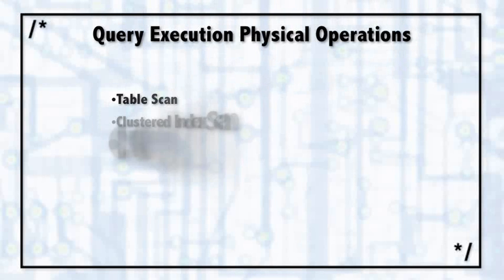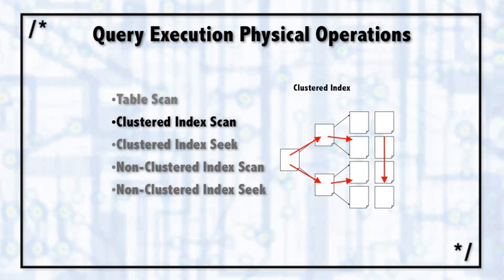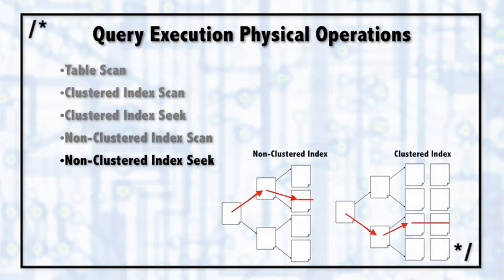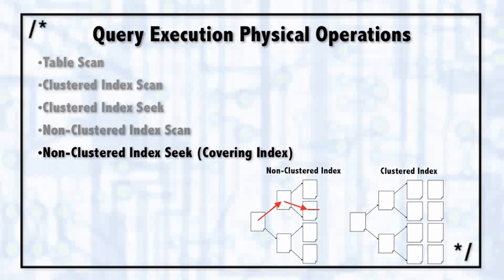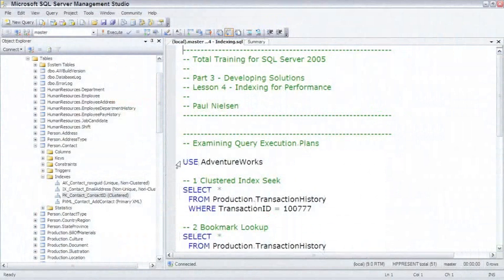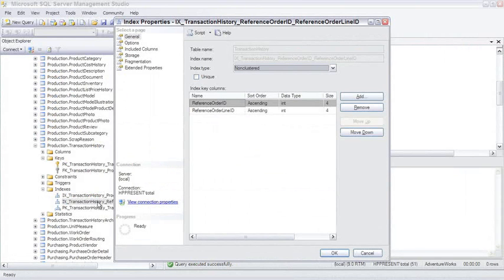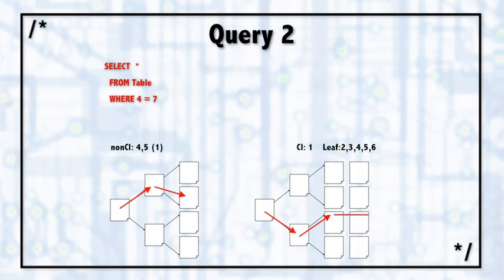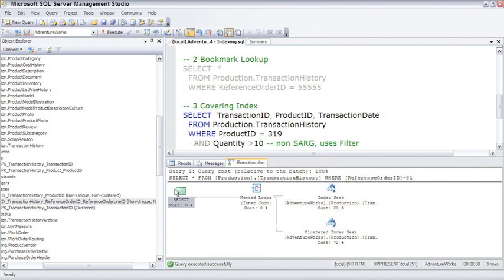3 Examinging Query Execution Plans, Pt 1